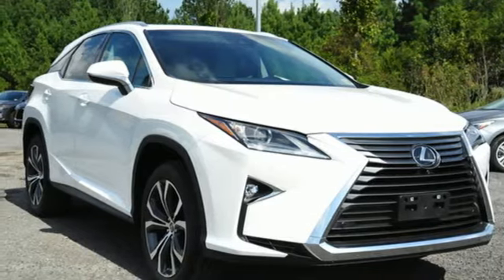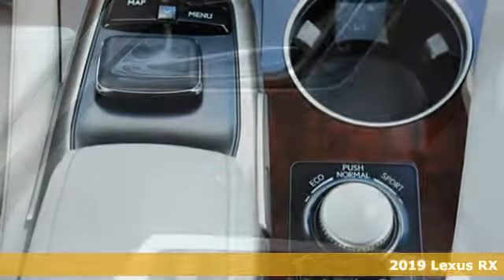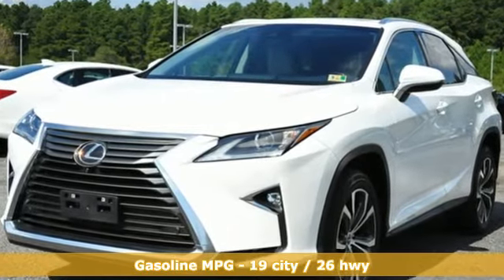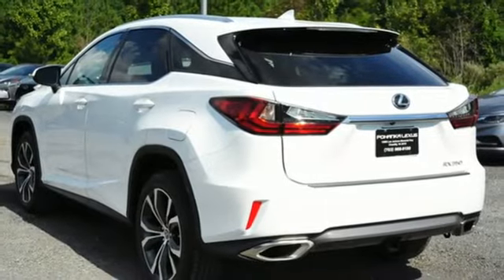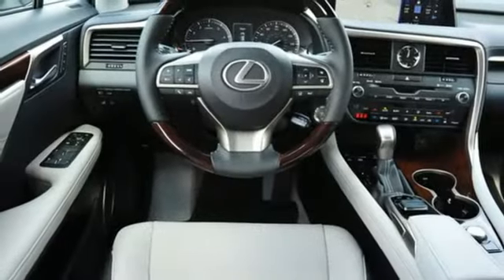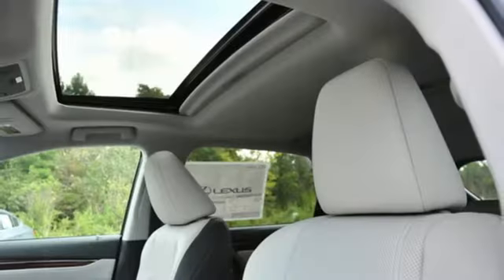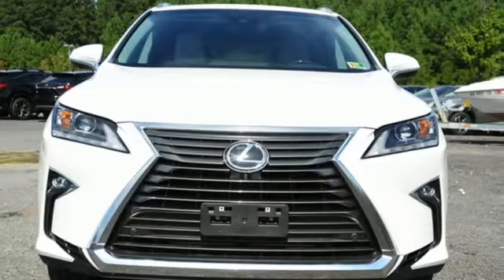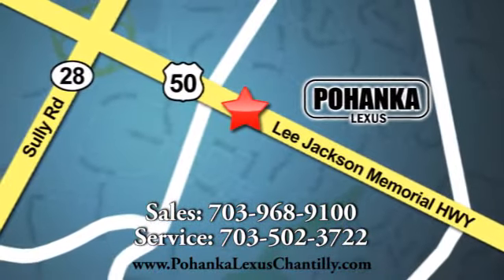New 2019 Lexus RX Chantilly Dale City VA DC, MD RXKC168261 - SOLD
Year: 2019
Make: Lexus
Model: RX
Trim: RX 350 AWD
Engine: L Cyl.
Color: WHITE
Interior: GRAY
Stock #: RXKC168261
VIN: 2T2BZMCA1KC168261

Address:
13909 Lee Jackson Memorial Hwy